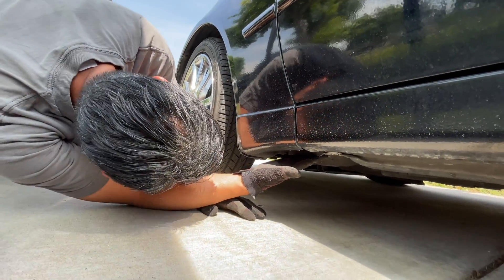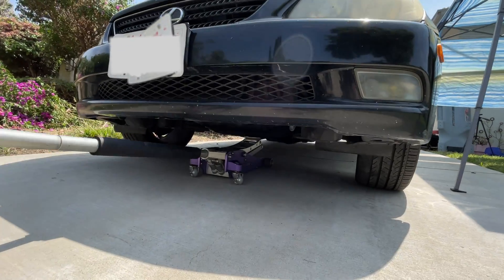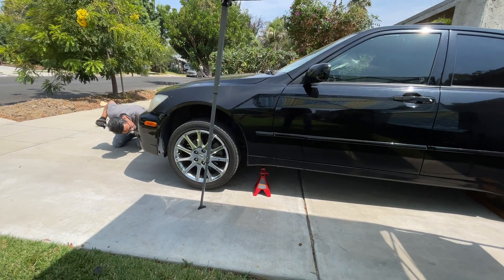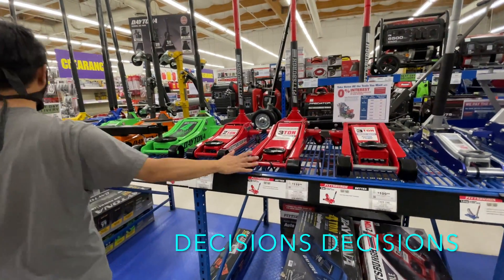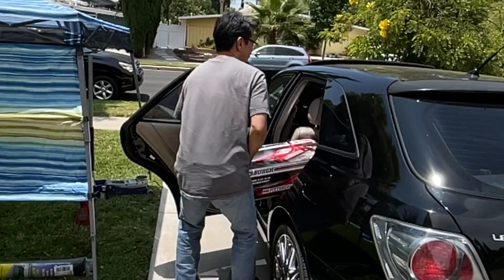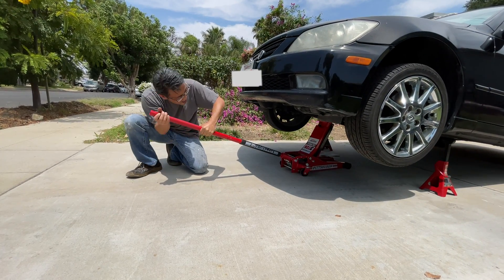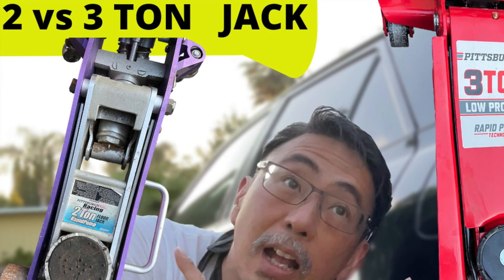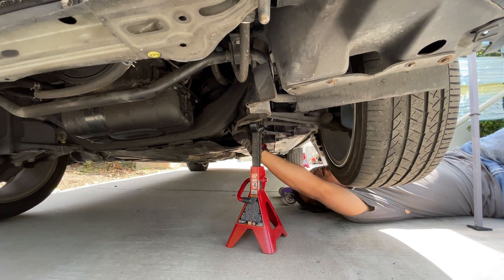2 Ton vs 3 Ton Hydraulic Jack? Lifting (Or Not) My Lexus IS300 By The Front Center Lift Point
My 2 ton jack lifts 1 wheel with no problem.   David was saying that I need to use the center jack point.   I've never been able to figure out how to get the car lifted from the center jack point.

When I put my Jack underneath here it doesn't lift it up all the way.    It’s rated for 4,000 lbs or 2 tons and it lifts, just not to the height I need.  The IS is 3,400 lbs.  I decided to go pick up a second racing Jack with the low profile so that it fits underneath my IS300.

We headed over to Harbor Freight and I found this one.   It's not the cheapest one but it's not the most expensive either .

Looks like this jack is working pretty good. It's actually lifting up the front end of the car so I can put both jack stands from underneath.   So that's the difference between the 2 ton and a 3 ton jack.   For my car it takes a 3 ton jack stand to lift the car from the center list points.  And a 2 ton jack only lifts one quarter of the car at a time.

A 2 ton Jack is for a 1 wheel lift
A 3 ton jack is for a 2 wheel list
Set the parking brake
Chock opposite wheels
Use Jack Stands
Be Safe

Chapters
00:00 - Intro
00:17 - Jack Story
00:41 - Jack Points
01:19 - Chock Wheels
01:45 - 2 Ton Center Point Lift
02:48 - 2 Ton Jack Height
03:02 - Going To Harbor Freight
03:43 - 3 Ton Jack Unboxing
04:27 - 3 Ton Lift On Center Lift
05:11 - 3 Ton Jack Height Under Load
06:11 -  End Roll